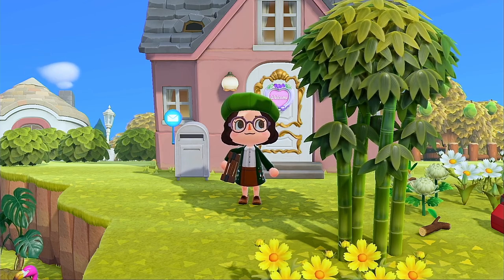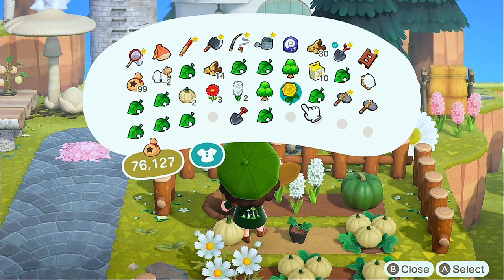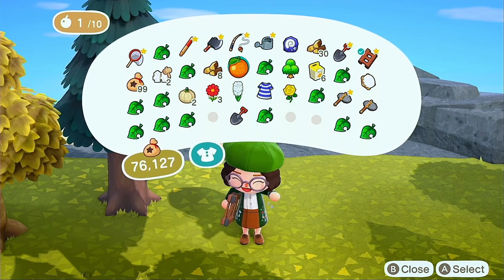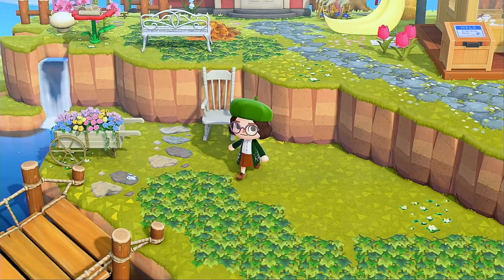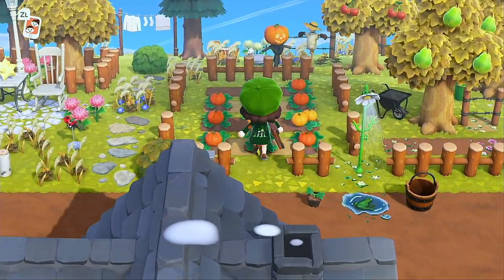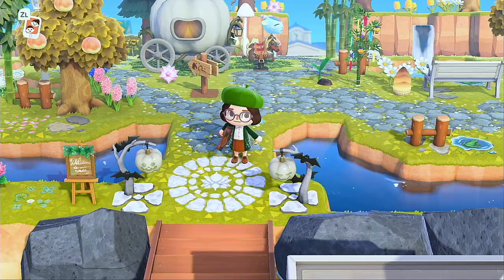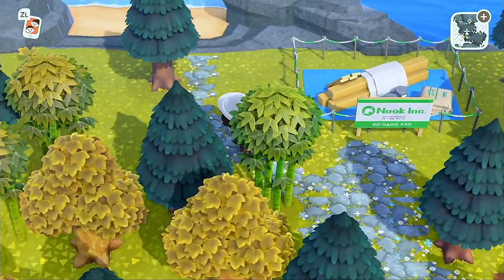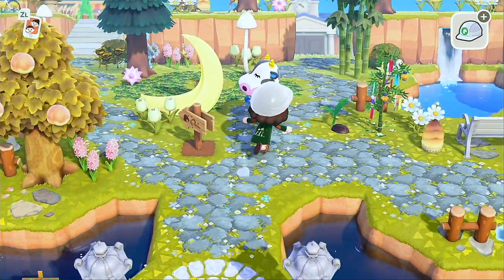sprucing up the island✨ACNH let's play ep. 12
artists featured:
mydonggrowlooonnngggg (I couldn't find a link!
pee woman#1030
catboy#5892
what I use:
capture card
recording: streamlabs obs
editing: davinci resolve
jokes: my last surviving braincell